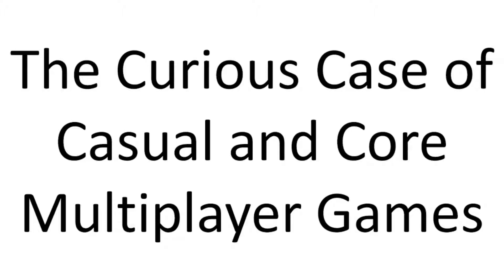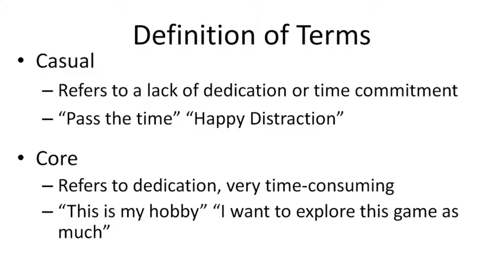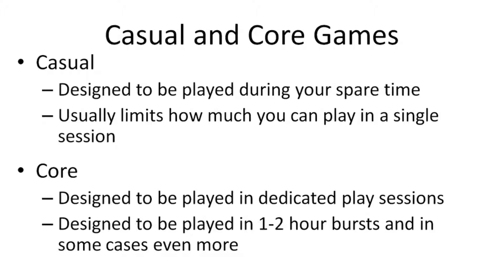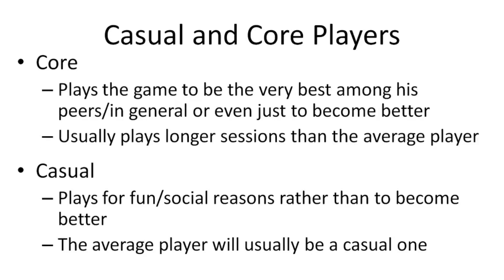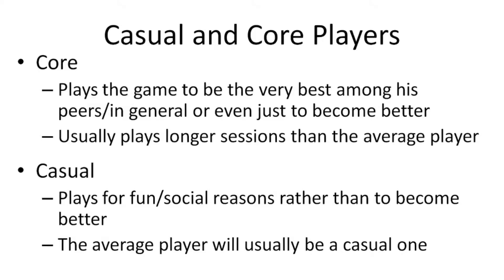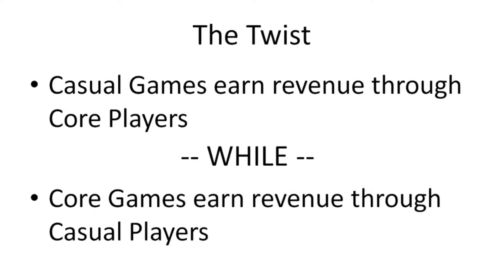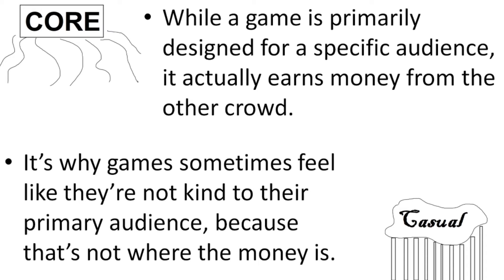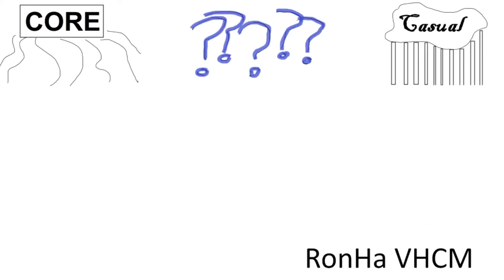The Curious Case of Casual and Core Games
A discussion on what Casual and Core Games are, what casual and core players are and how the two interact.